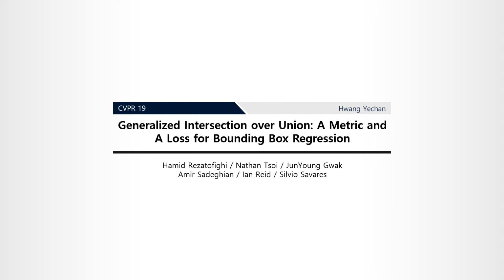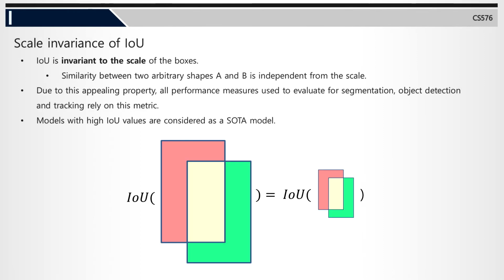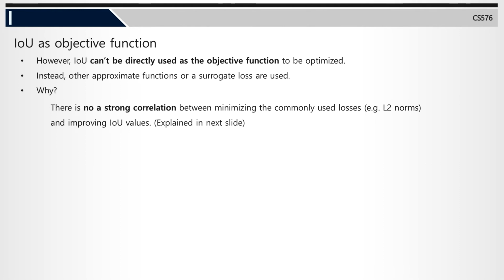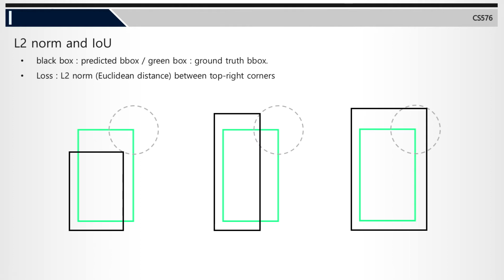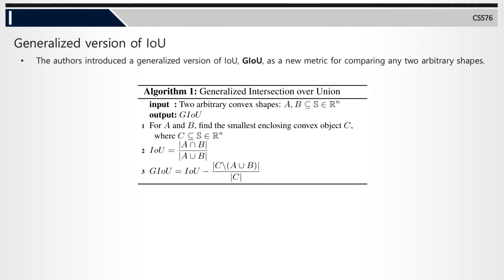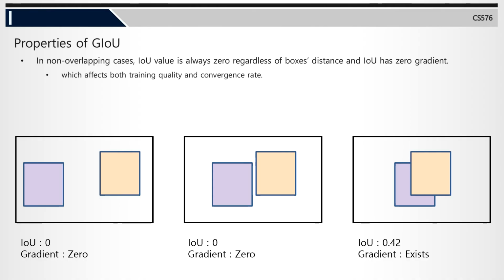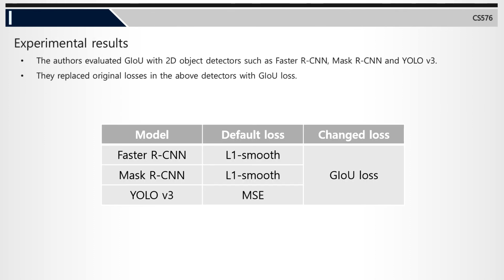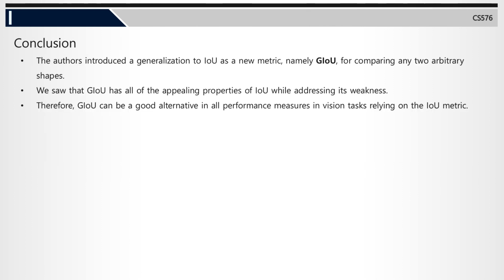[CS576] Generalized Intersection over Union: A Metric andA Loss for Bounding Box Regression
CS576 paper presentation

Generalized Intersection over Union: A Metric and A Loss for Bounding Box Regression